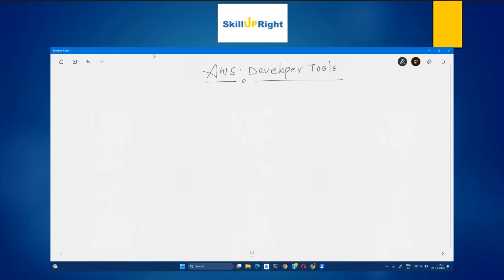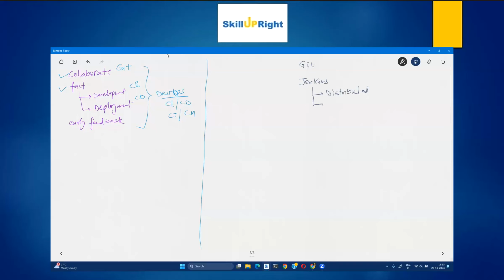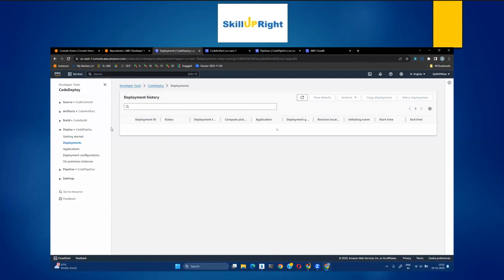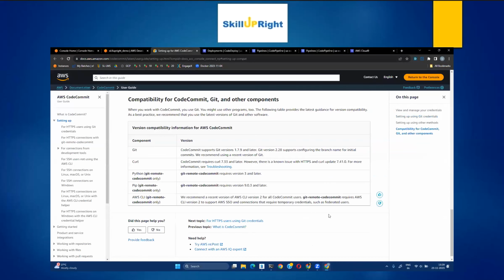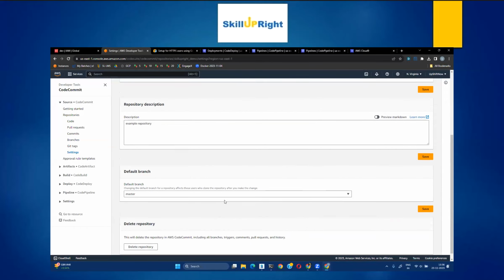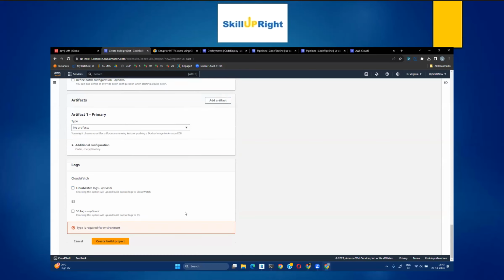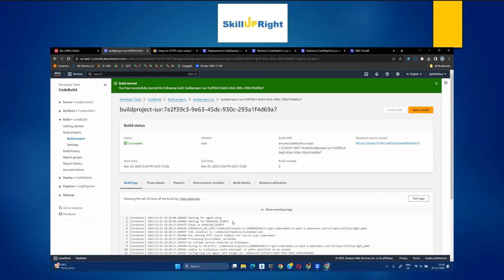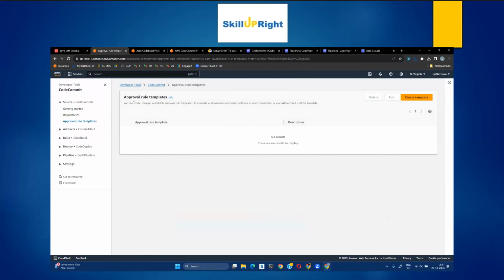23 November 2023 - Learn AWS DevOps (CodeCommit, CodeBuild, Pipeline & Artifacts)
Topic: Learn AWS DevOps (CodeCommit, CodeBuild, Pipeline & Artifacts)
Description
Agenda:

1. Introduction of CodeCommit
Discover the fundamentals of CodeCommit, AWS's fully managed source control service.
Explore how CodeCommit enhances collaboration and code versioning in your projects.
Learn best practices for leveraging CodeCommit in your development workflow.

2. Overview of CodeBuild
Dive into the powerful capabilities of CodeBuild, AWS's scalable and fully managed build service.
Understand how CodeBuild automates the building and testing of your code.
Explore integrations with other AWS services for a seamless development experience.

3. CodePipeline Concepts
Uncover the magic of CodePipeline, AWS's continuous integration and continuous delivery (CI/CD) service.
Learn how CodePipeline orchestrates and automates your release process.
Gain insights into setting up end-to-end CI/CD pipelines for your applications.

4. What is Artifacts
Demystify the concept of Artifacts in the context of AWS DevOps.
Understand how Artifacts play a crucial role in packaging and storing build outputs.
Explore real-world scenarios where Artifacts simplify deployment and distribution.